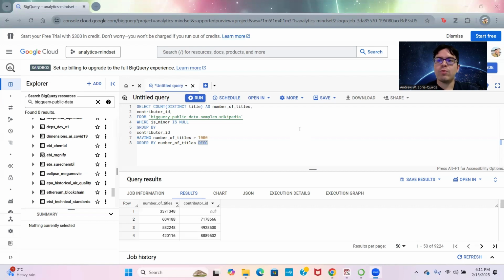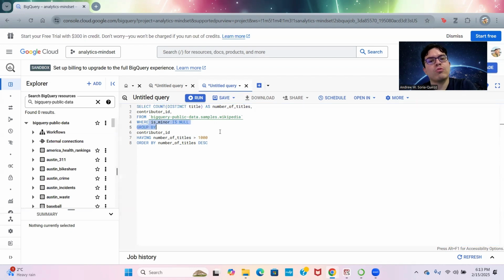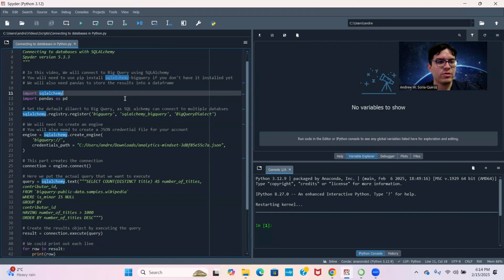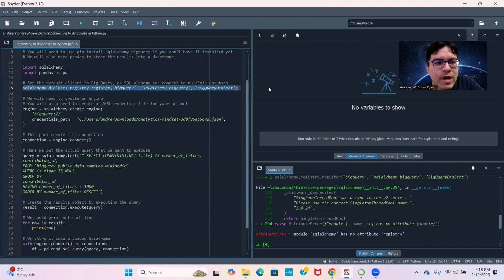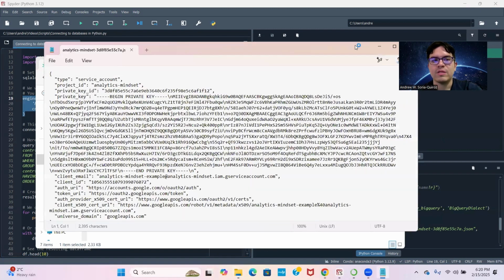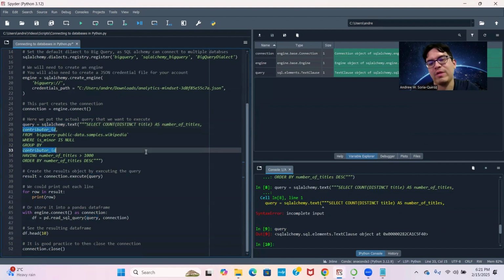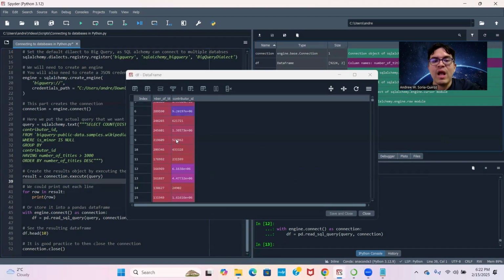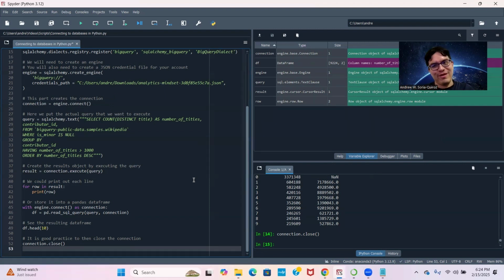Connecting to databases with SQLAlchemy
In this video, we will look at how to
Create a Service Account in BQ
Chapters:
0:00 Introduction
1:00 A quick glimpse at the Big Query console
6:00 An introduction to SQL Alchemy
9:22 Running SQL Queries in Python
11:30 Always close your connections